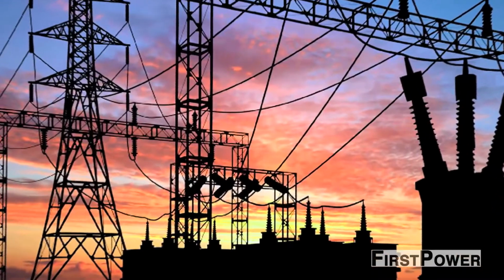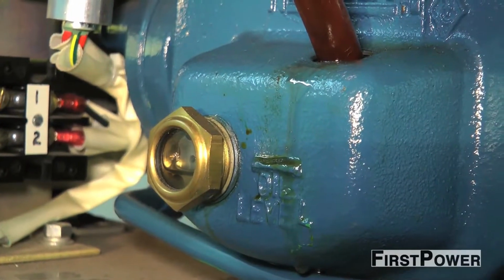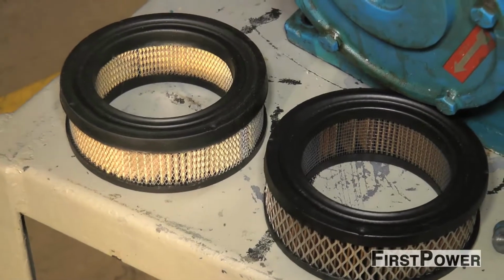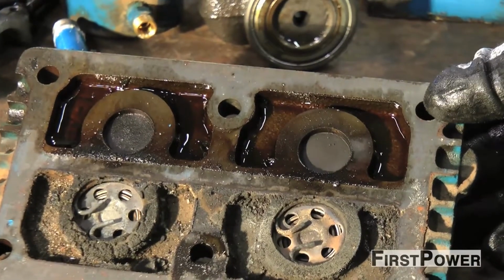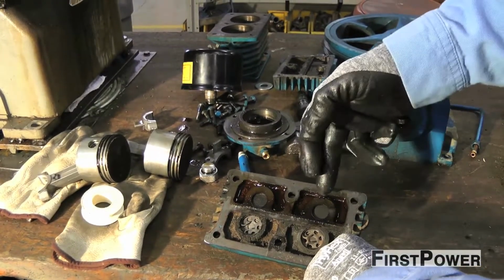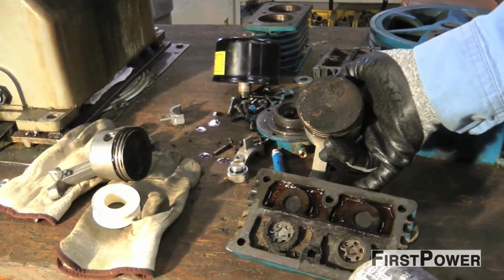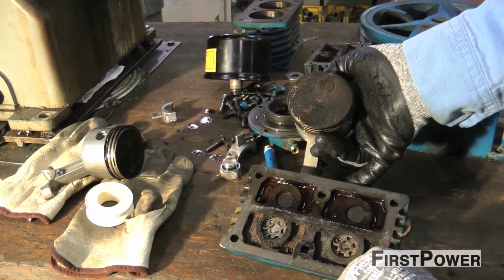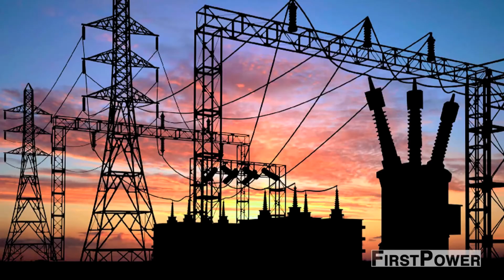FirstPower Compressor Maintenance Tips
FirstPower's Compressor Expert, Willie Tedder shares spring compressor maintenance tips for the Electric Power and Electric Utility Industry

May not be reproduced, edited or used without express written permission from FirstPower Group LLC.